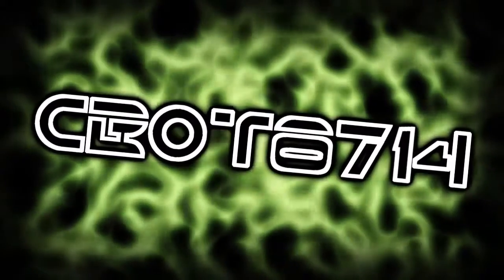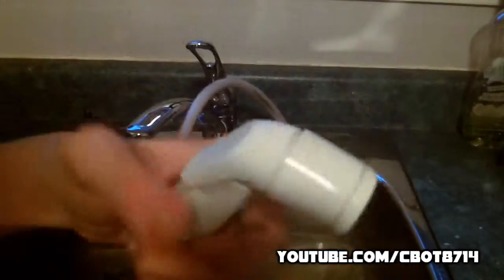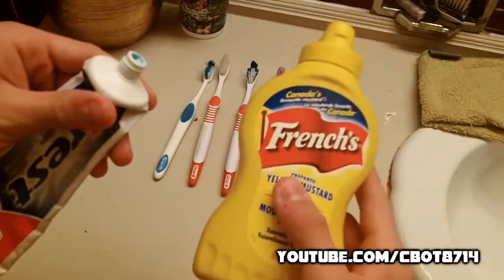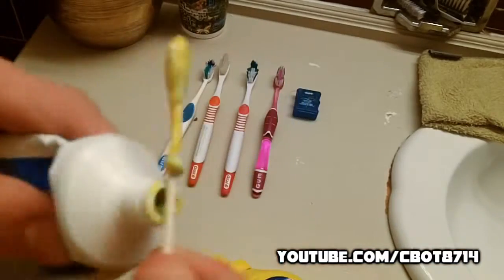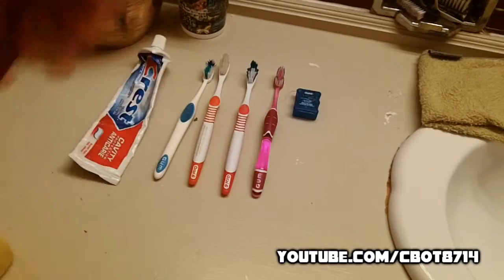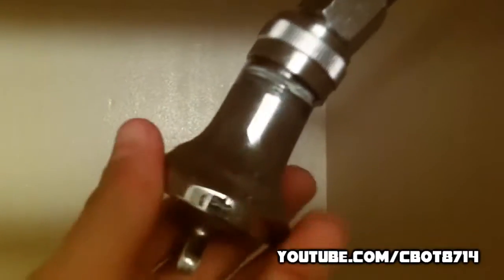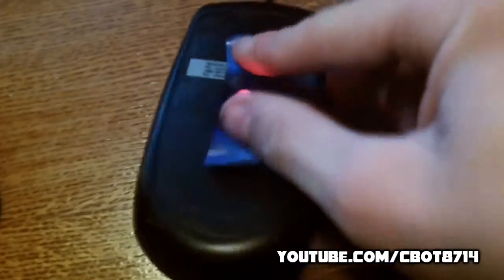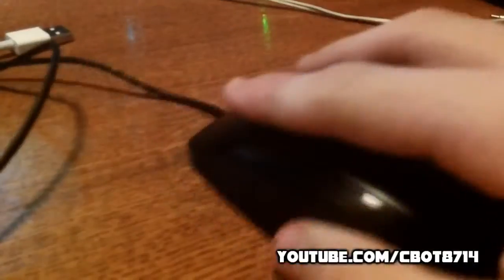EASY FREE HOUSEHOLD PRANKS!!! mp4